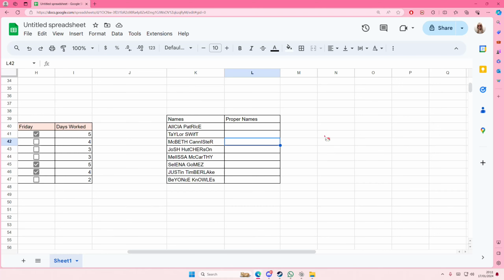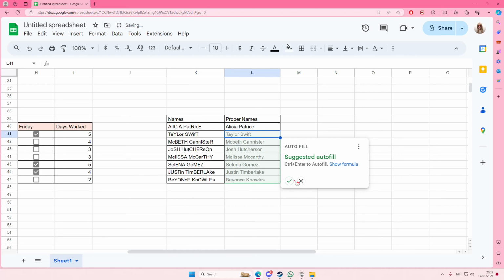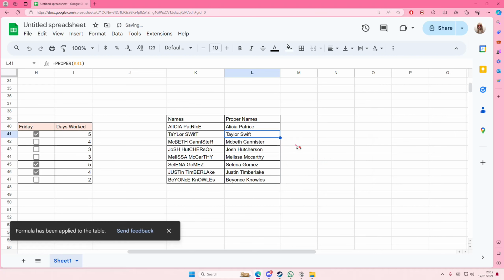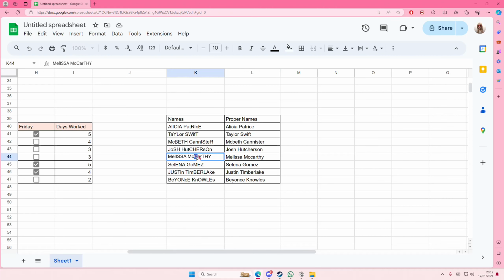How You Can Properly Capitalize Names Using Google Sheets? Google Sheets Proper Function Tutorial!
This tutorial will show you how you can capitalize names using Google Sheets.